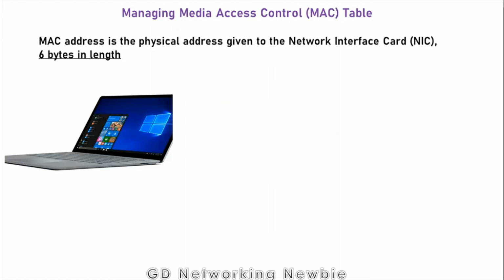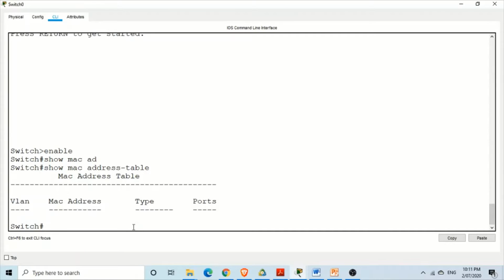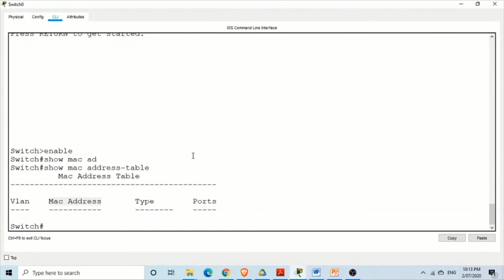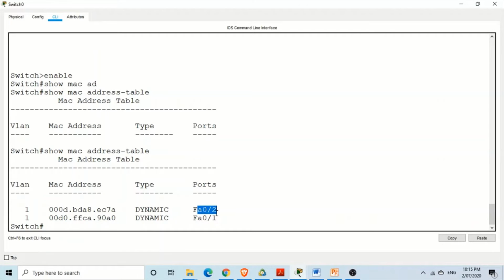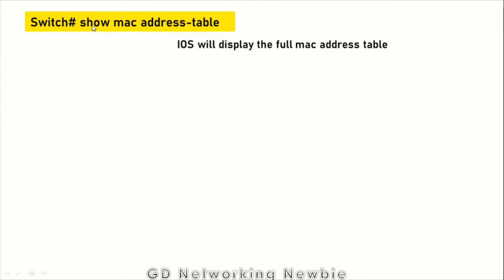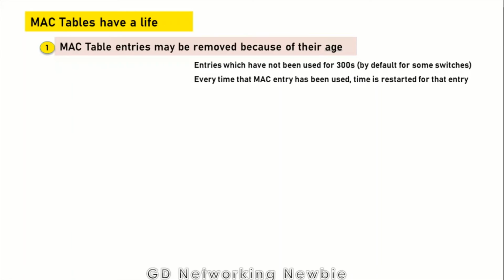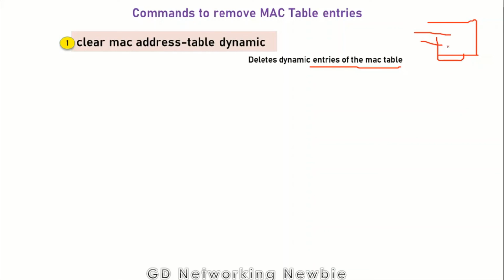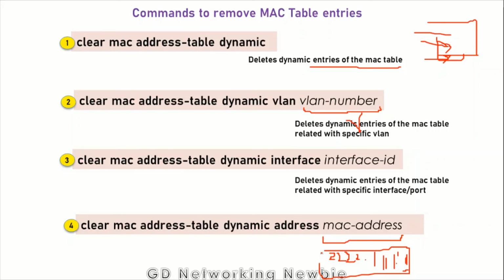Media Access Control (MAC) Table Entries | Important IOS commands to know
In this video we discuss how to find MAC address table created in a switch.
We discuss following commands.

show mac address-table dynamic vlan 1

clear mac address-table dynamic vlan vlan-number
clear mac address-table dynamic
clear mac address-table dynamic interface interface-id
clear mac address-table dynamic address mac-address